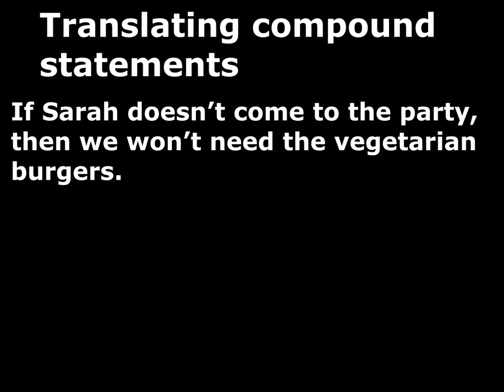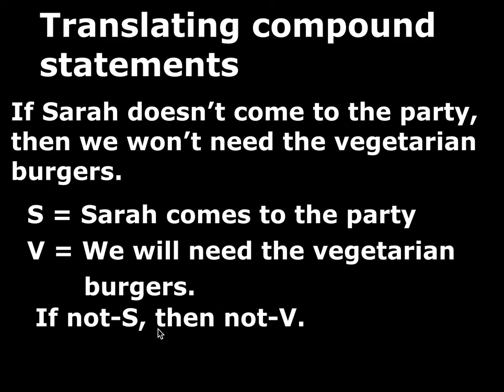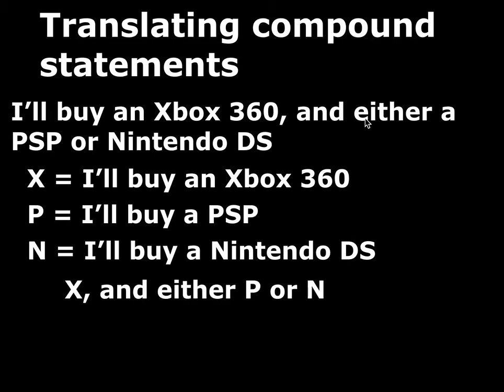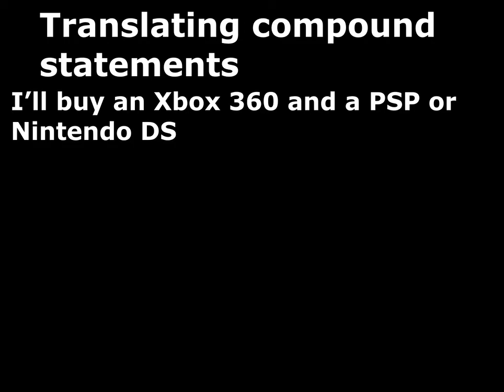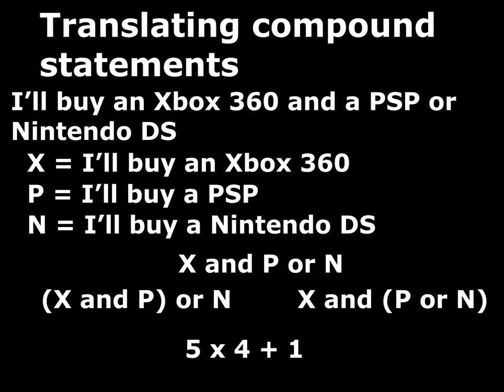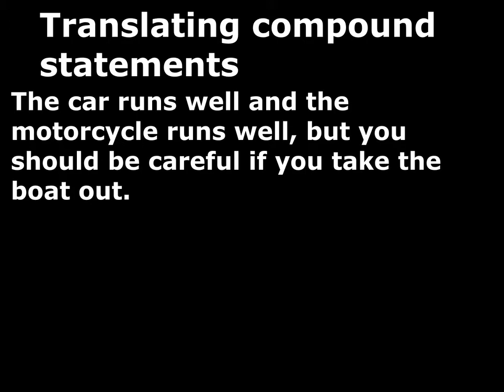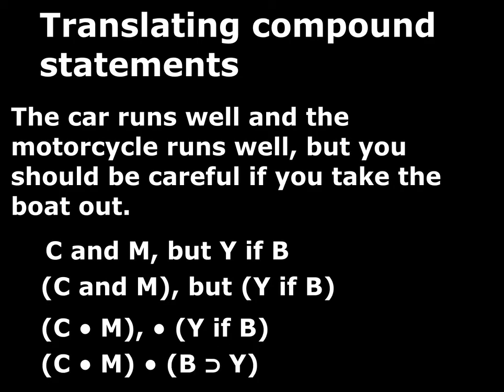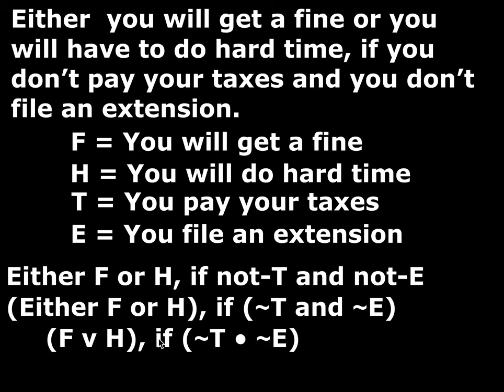BSIC Chapter 1, Section 1.2.7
Translating compound statements